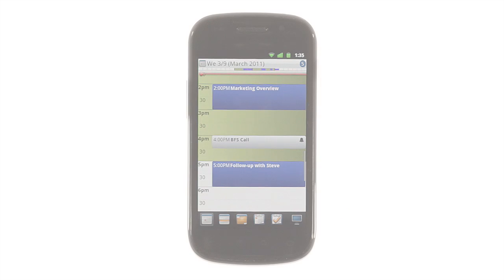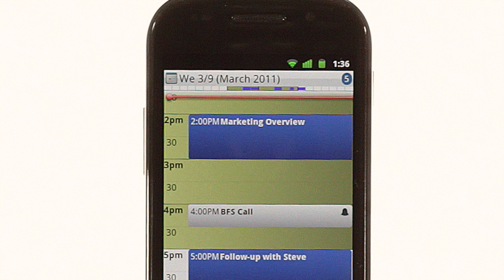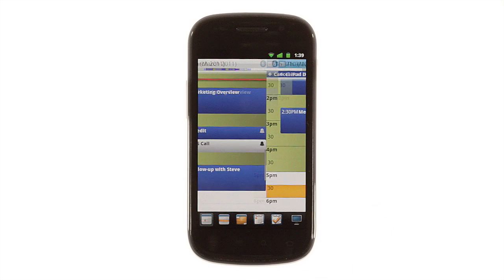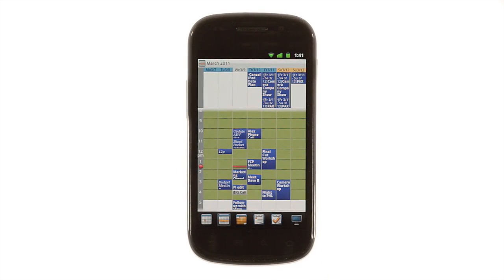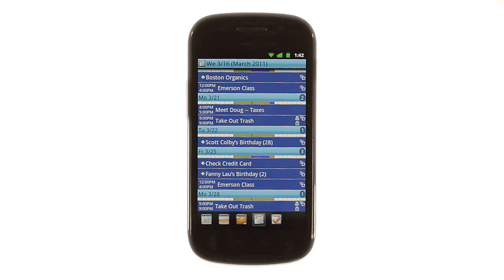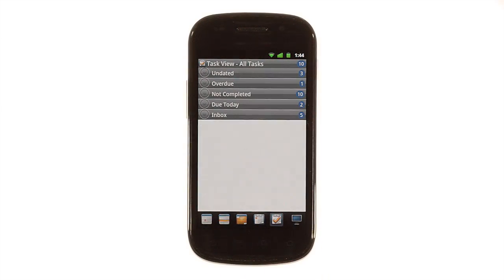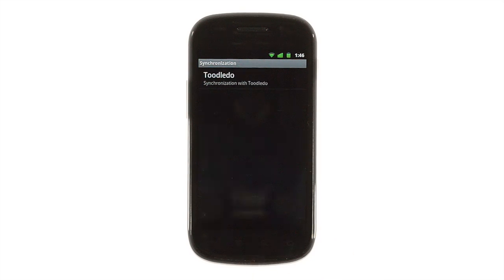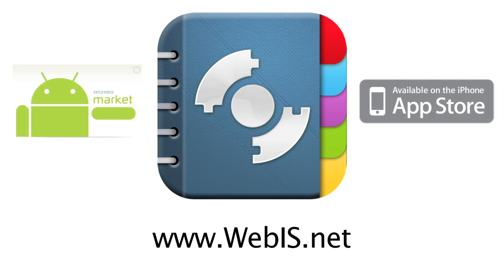Pocket Informant Android App Demo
Pocket Informant is a full-featured calendar and task app that is exceptionally customizable.  Find out how to make the most of this app and what it can do for you!